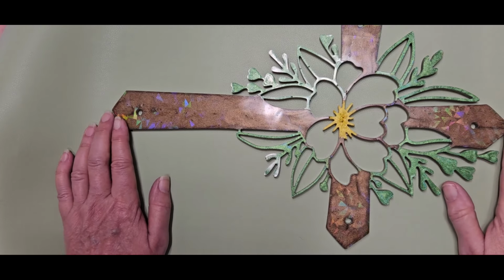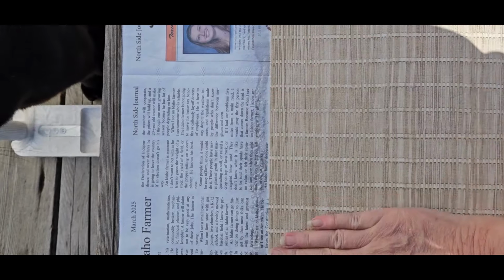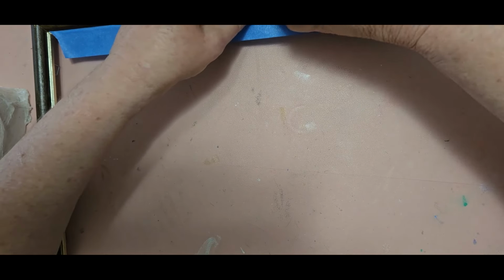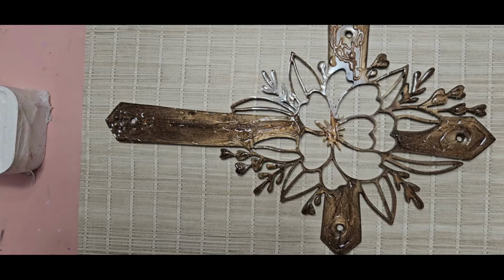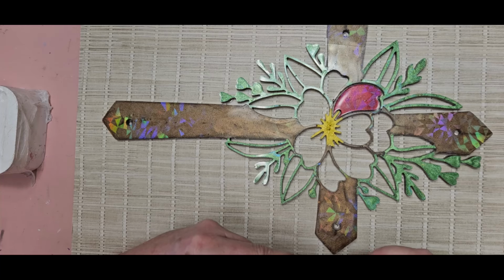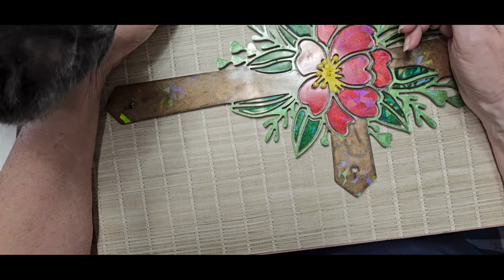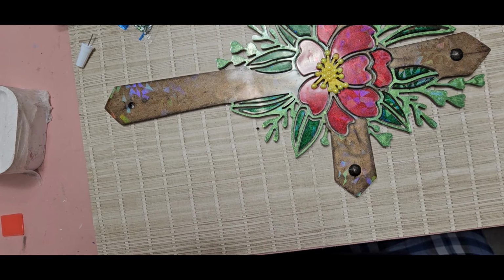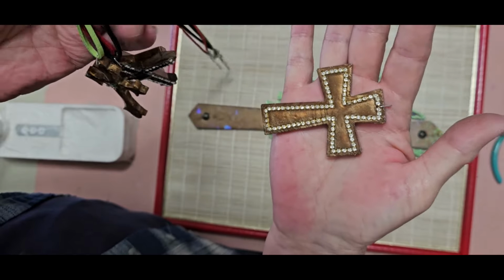#203 Resin Rose Cross Revised - Part 2 - Better Than Before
I fixed the resin cross and went in a totally different direction using supplies I had on hand.  Just an old picture frame, paint, and wallpaper.

Billie Holman Creations
584 2nd Ave East
Wendell, ID  83355
Supplies Used:
Cross Mold Temu:  NL877982
Picture Frame
Red Spray Paint
Let's Resin Resin
Let’s Resin Resin
The Soap Shop Mica Powders

Must Have Resin Supplies:
Respirator Filters
letsresin Curing Machine
letsresin Double Sided UV Lamp
letsresin UV Resin
Rubber Liquid Latex
Round Leveling Board
resiners Resin Bubble Remover
Heat Gun
Isopropyl Alcohol 99%
Isopropyl Alcohol
Micro Brushes
Mold Release
Mold Release
Ostoyo Mica Powders & Mixer
Silicone Makeup/Resin Brush Set
Silicone Resin Craft Tool Cups Kit
DISCOUNTS:
I also earn a small profit from:  Balticday, Beaver Dust, IntoResin, JDiction, JUST4YOUONLINEUK, Let’s Resin, Resiners, & Temu.

Epoxy resin art for beginners, epoxy resin art tutorial, viral, epic, game changing,
Epoxy resin art ideas, epoxy resin art at another level, epoxy resin art and crafts,
Art and craft epoxy resin, resin epoxy art, epoxy resin art beginners,
Beautiful epoxy resin art, best epoxy resin art, epoxy resin art cute,
Clear epoxy resin art, cool epoxy resin art, cute epoxy resin art,
Epoxy resin art designs, epoxy resin art diy, diy epoxy resin art ideas,